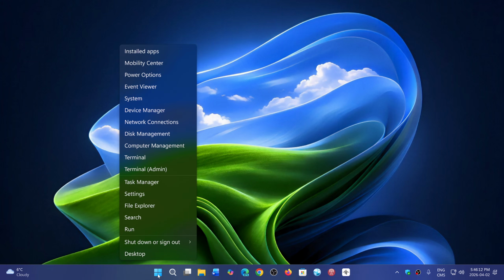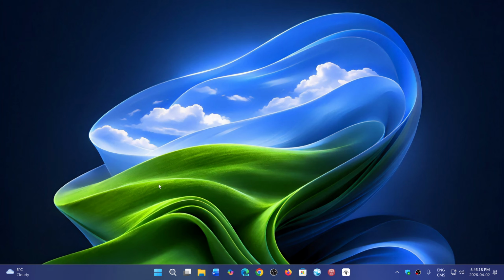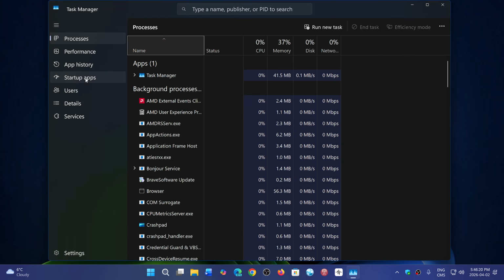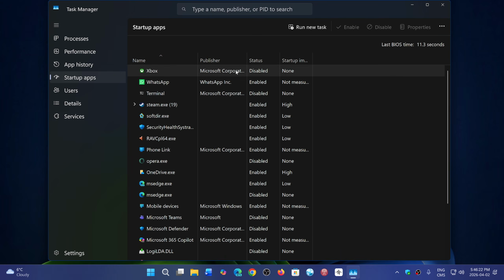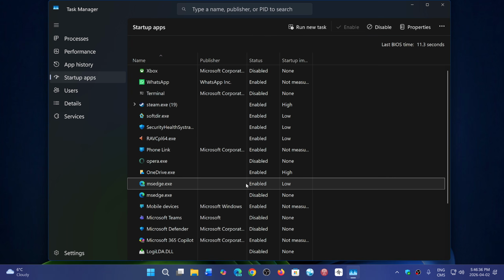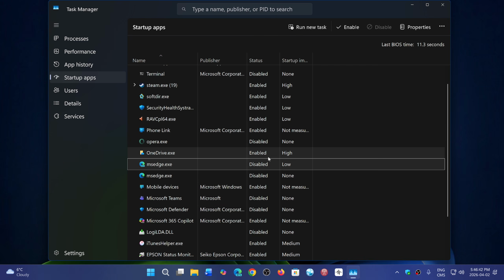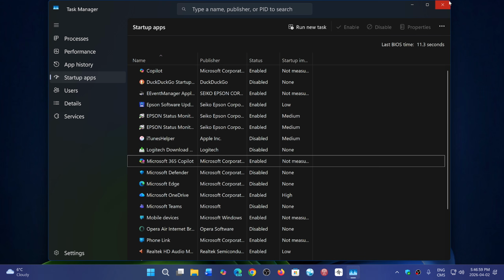Microsoft EDGE is using a sneaky way to try to be your default browser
EDGE now asking you to start up with you sign into Windows 11